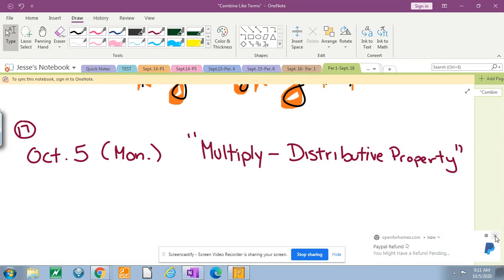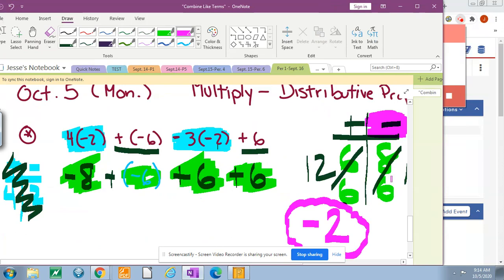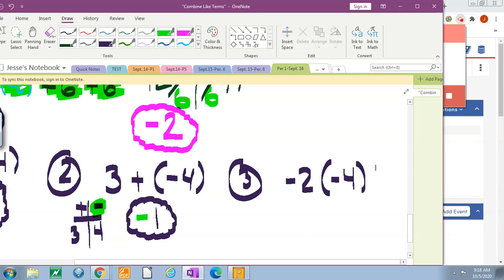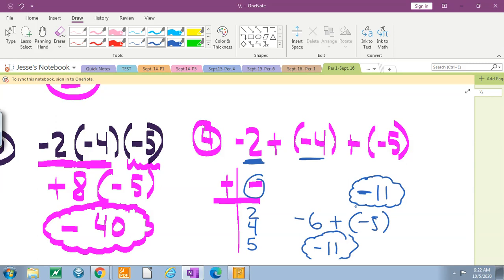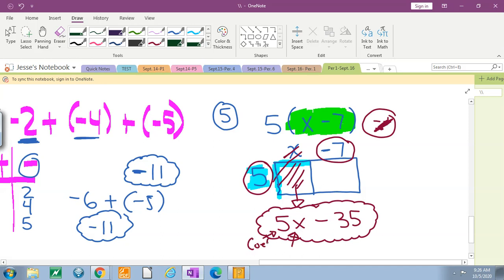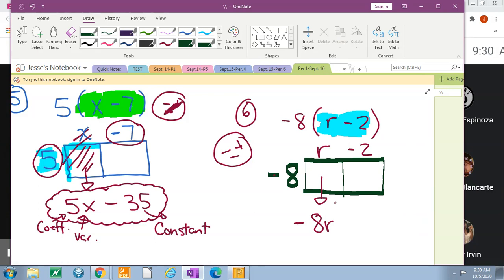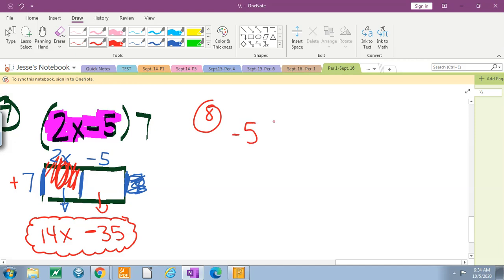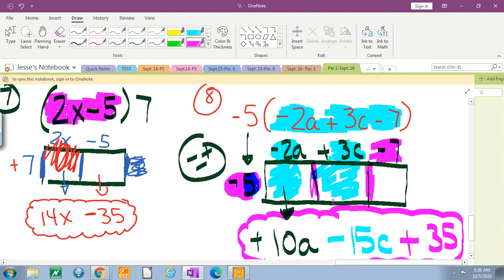Multiply-Distributive Property Oct.5, 2020